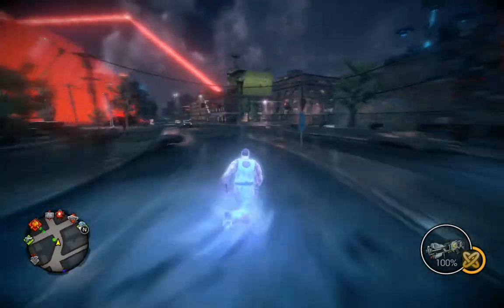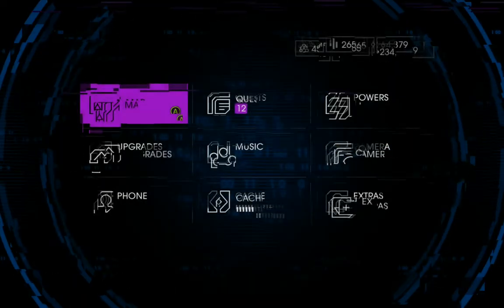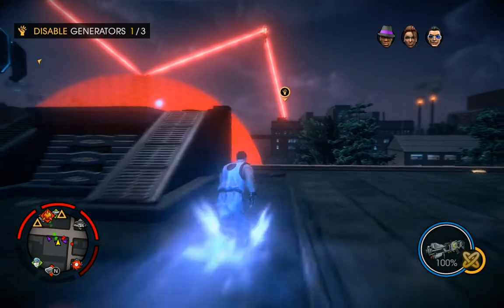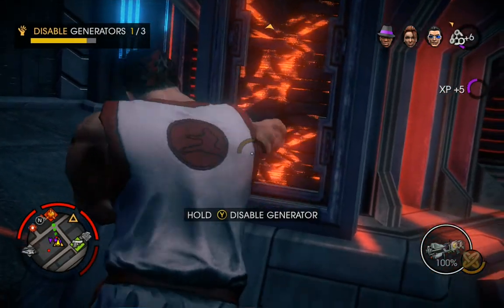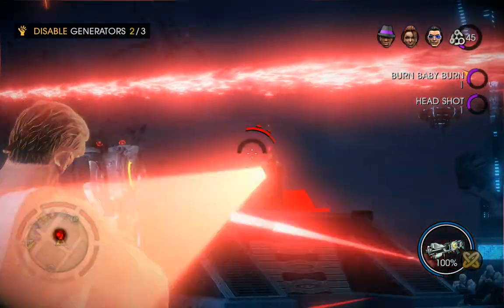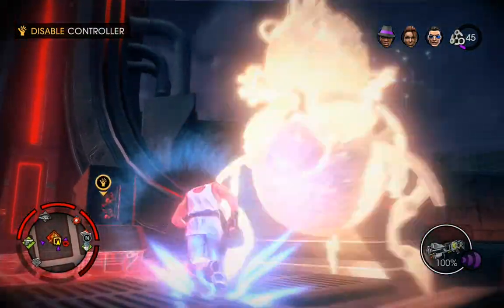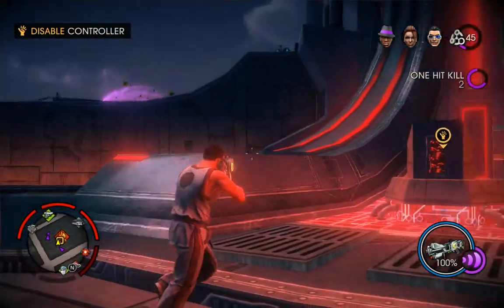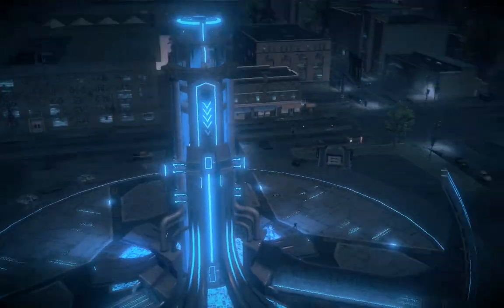Saints Row IV Bridgeport Hotspot